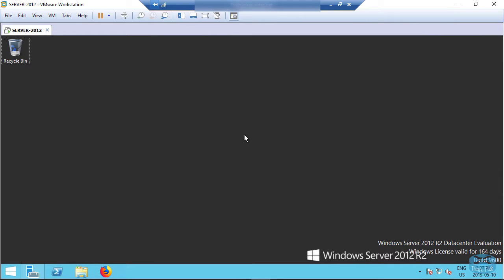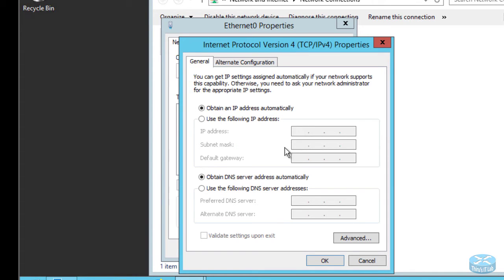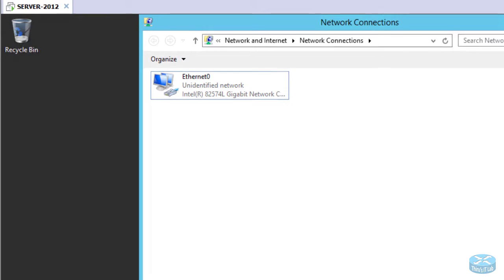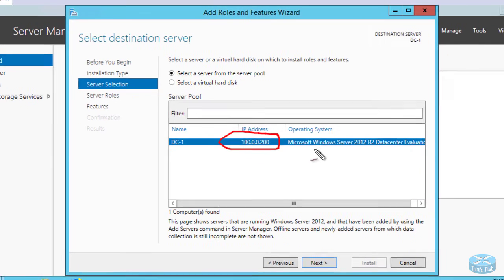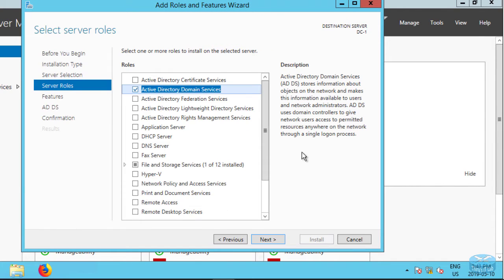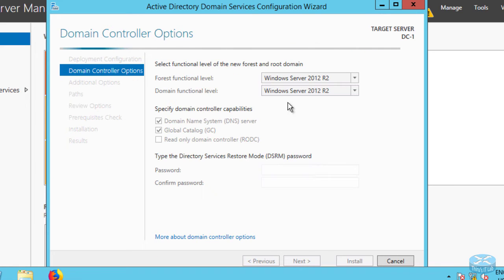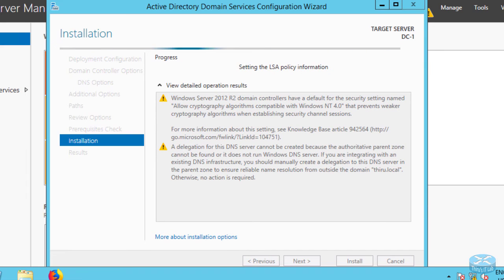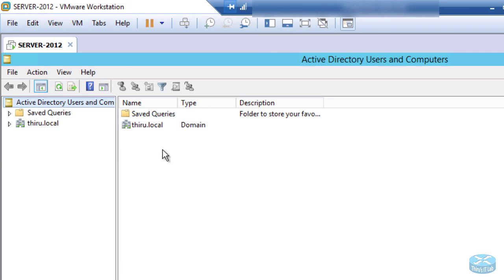How to add Domain services roles to Windows Server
In this video i will show How to add Domain services roles to Windows Server